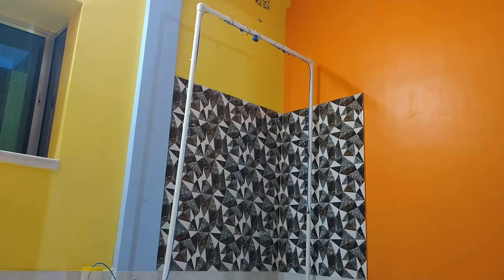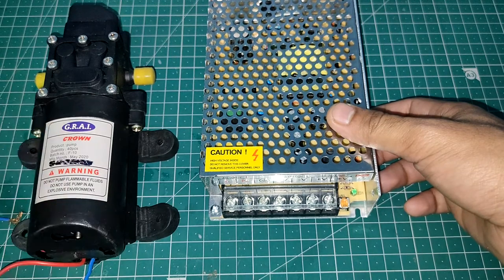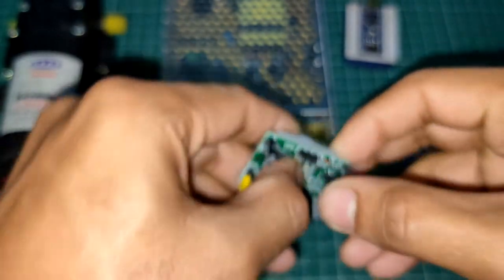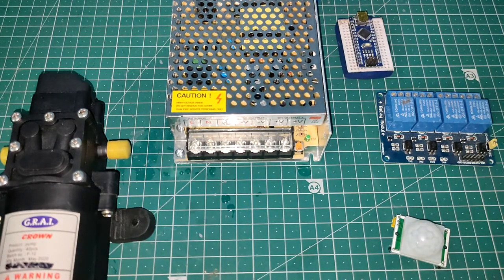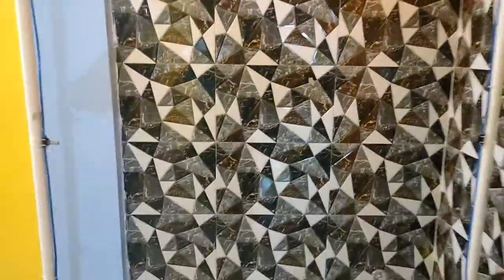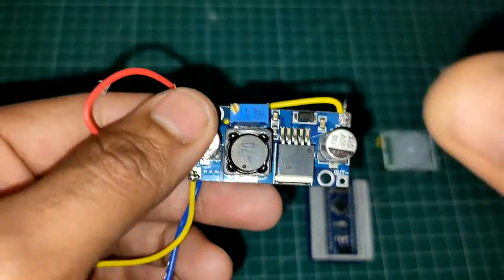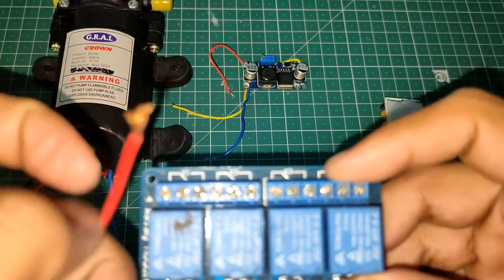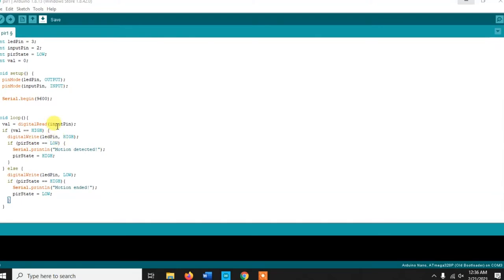Automatic Sanitization/Disinfection Tunnel using Arduino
In this video, I will show you how to build a sanitization tunnel using Arduino and PIR sensor.